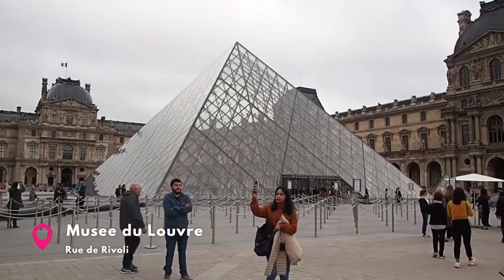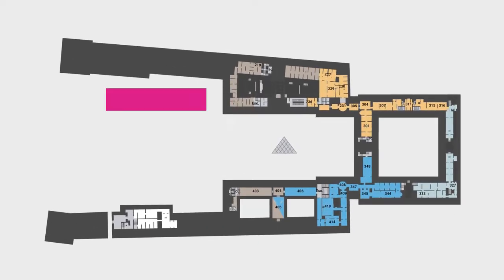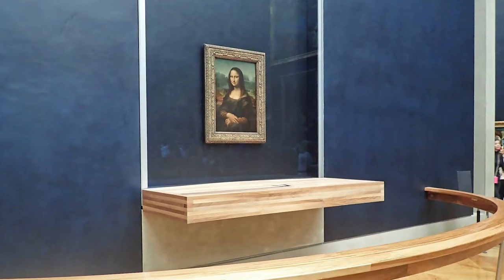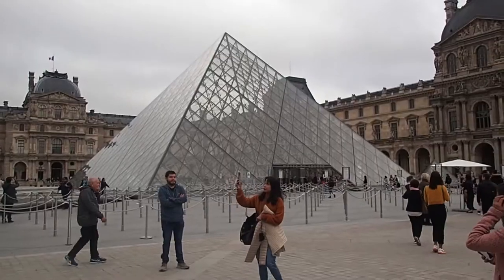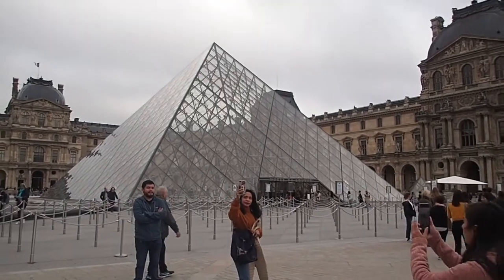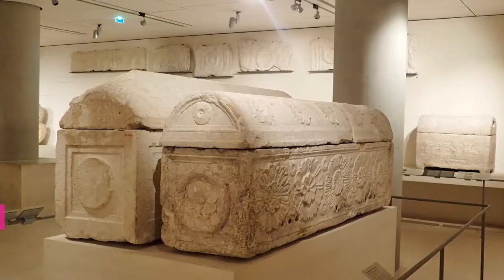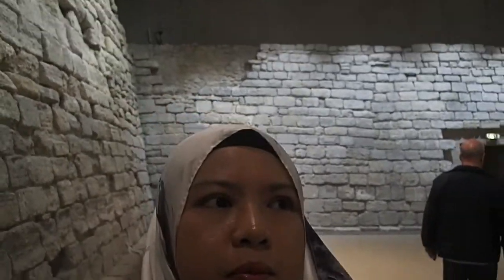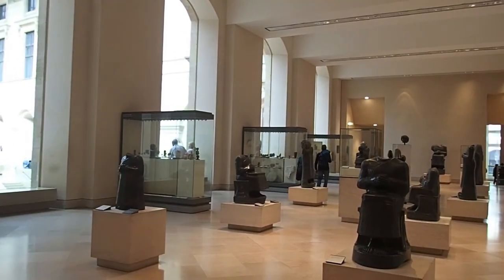Art & History Unveiled: Exploring Musée du Louvre - A Date with Mona Lisa's Timeless Smile!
Visiting the world's most famous painting, Mona Lisa, by Leonardo da Vinci, at Musée du Louvre (Louvre Museum), Paris. The museum exhibits artefacts, paintings, drawings, sculpture and objects as old as 10,000 years of history. It is a worthwhile day to time to explore history from the ancient cities, empires from Mesopotamia, Neolithic, Roman, Greek, Egyptian and many more.